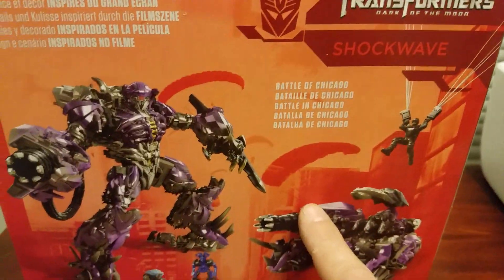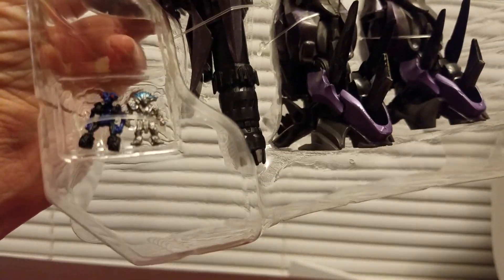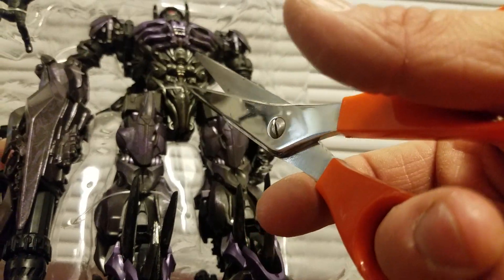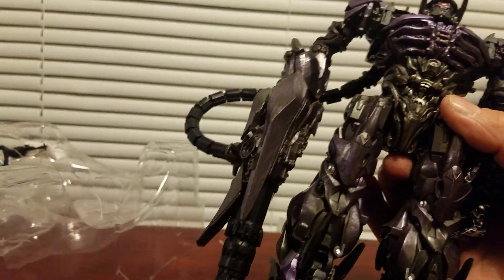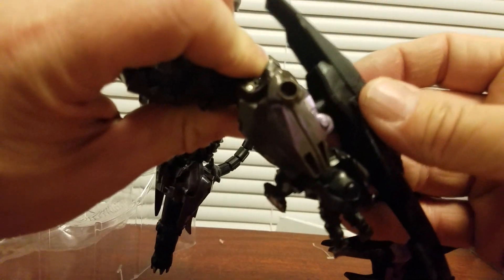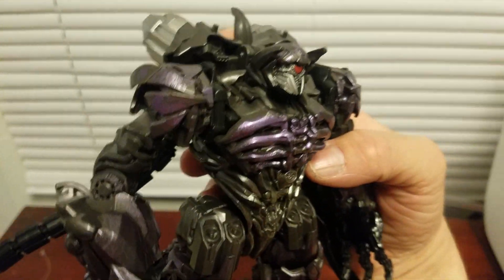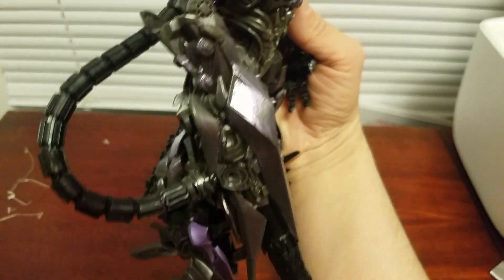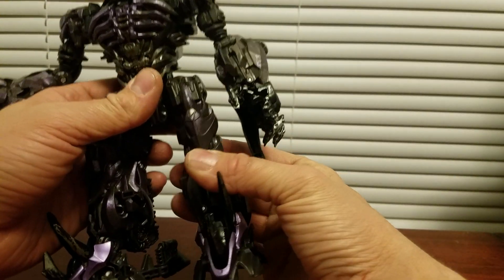Unboxing Transformers Studio Series Shockwave